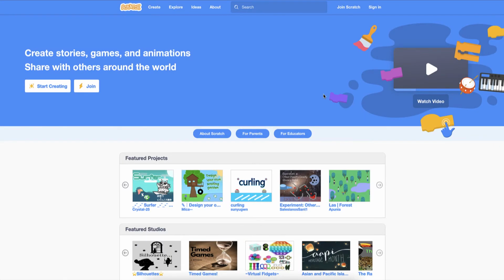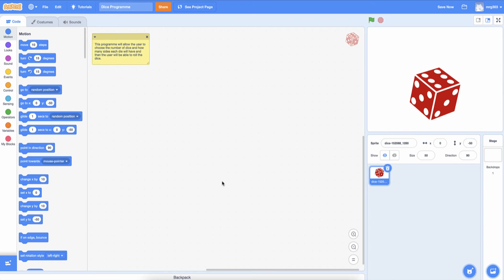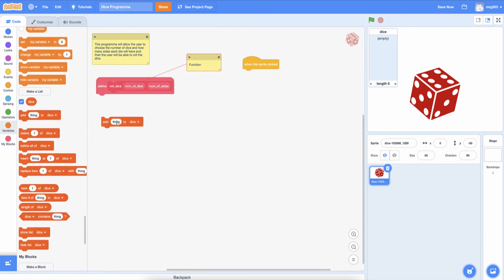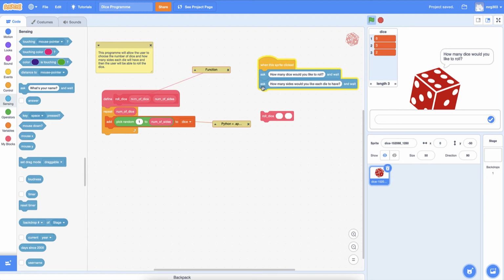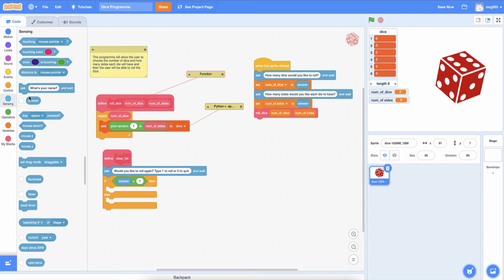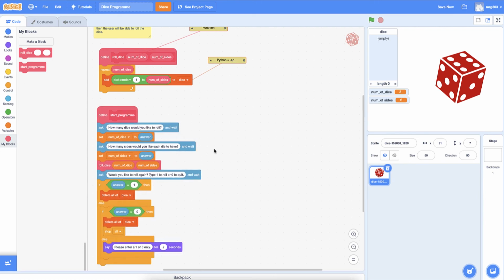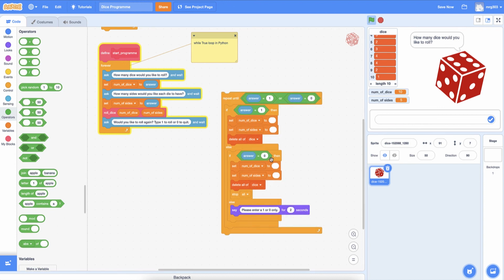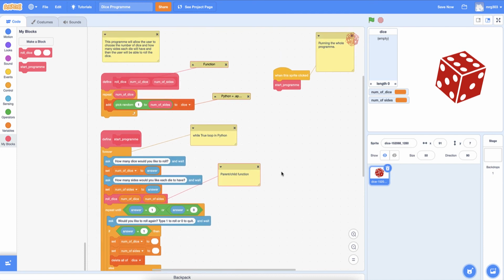Dice Programme in Scratch: Tutorial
In this tutorial, we will create a function with parameters in Scratch by making a simple dice roll programme.